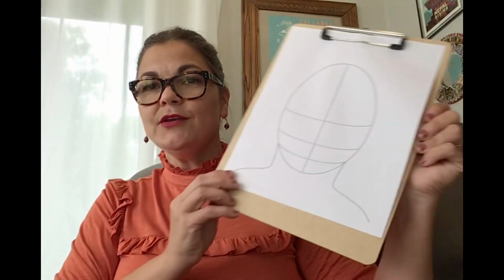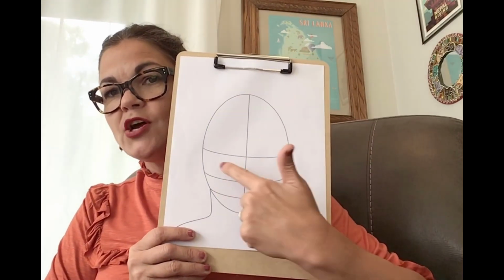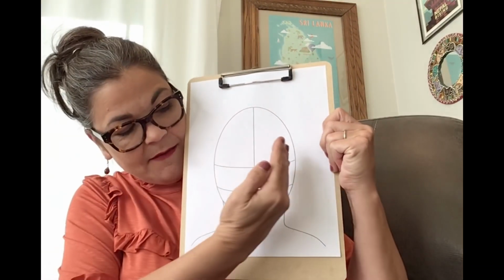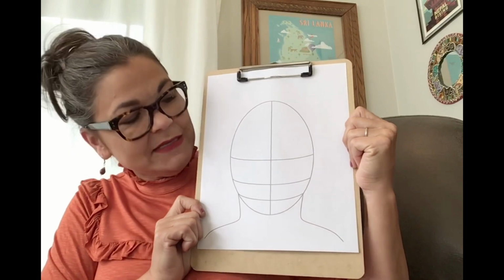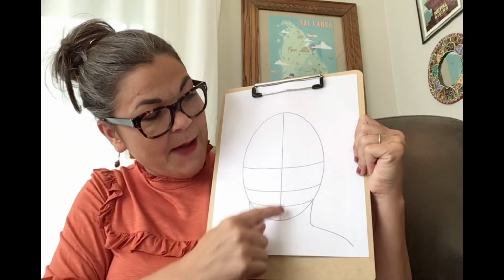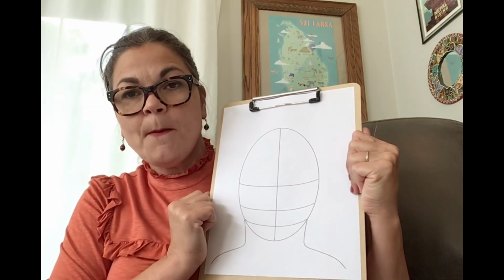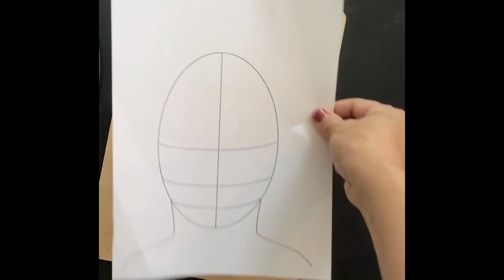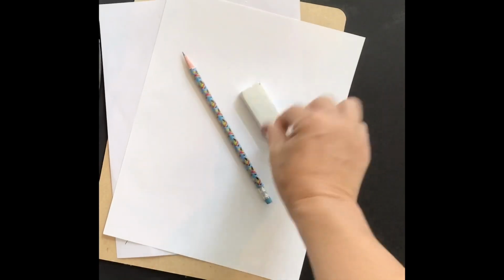Human Face Drawing - Elementary Art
This is a beginner art lesson for Mrs. Neher’s 5th grade art students as they learn to draw the basic proportions of the human face.  This is Part 1:  Pencil Sketching, Proportions and Placement.  The second part of this lesson will include coloring the image with colored pencils, and contouring with shadows and highlights.  The tutorial goes quickly, but students can pause and rewind as they watch to follow the lesson more closely.